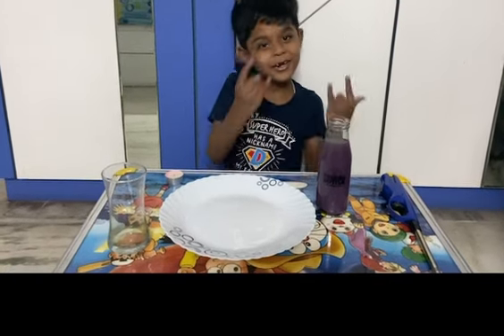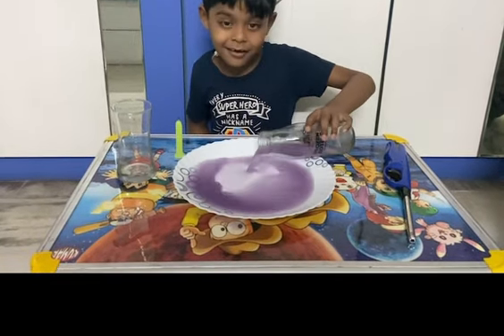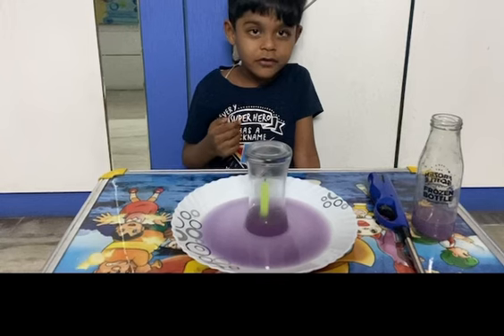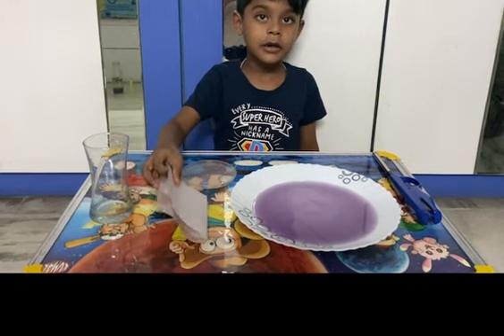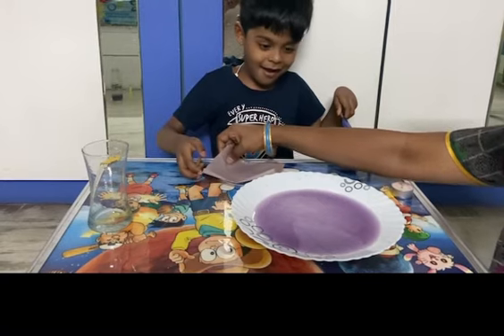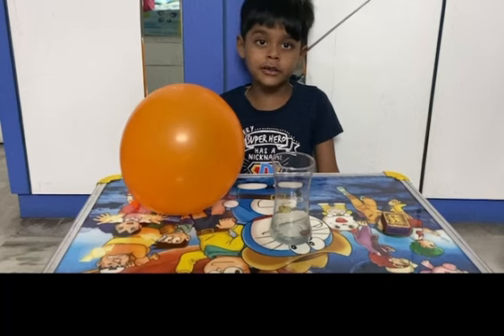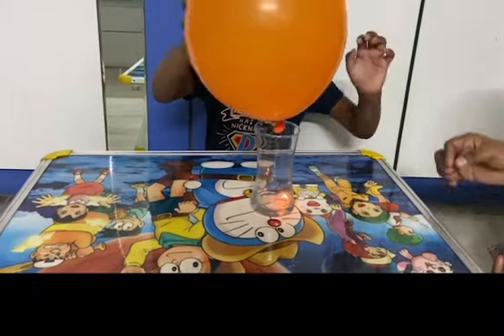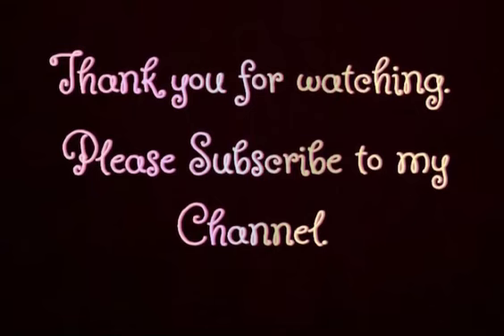Fun with Fire and Vacuum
The experiments are examples of how vacuum is created with the fire with different items and methods. please do the experiments under parent’s or elders supervision.